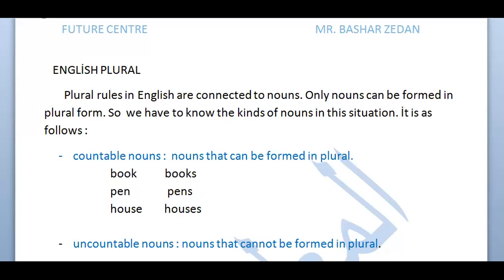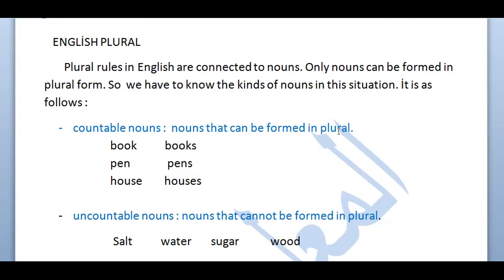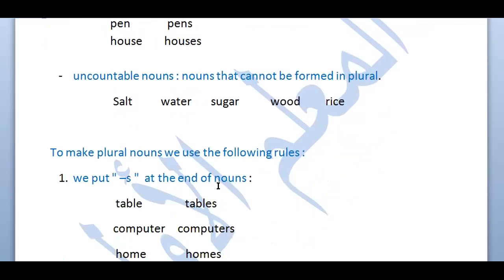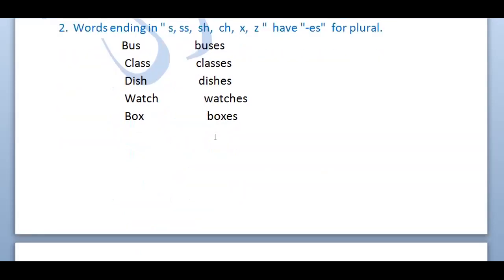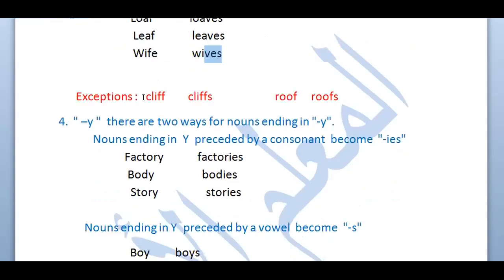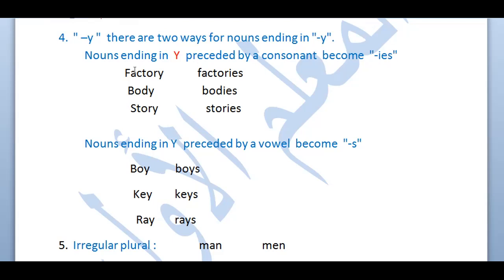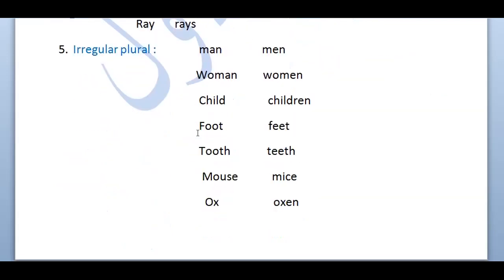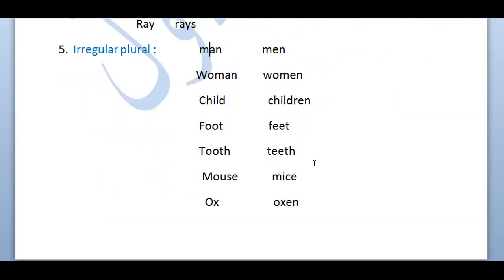English Plural Rules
you don't find such a video